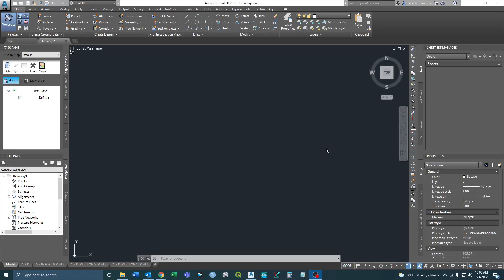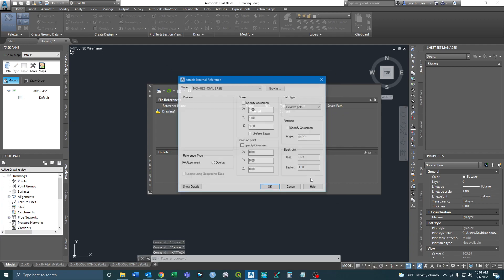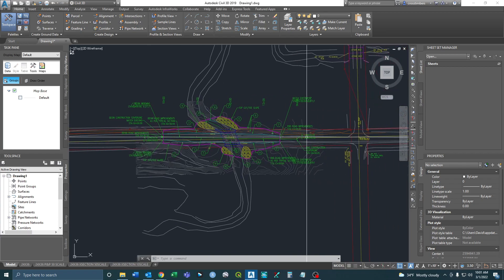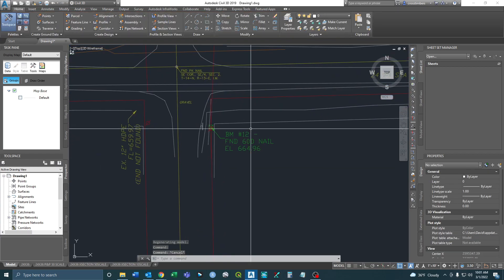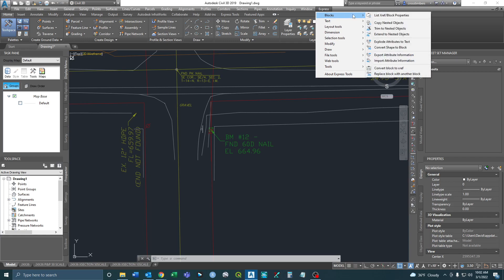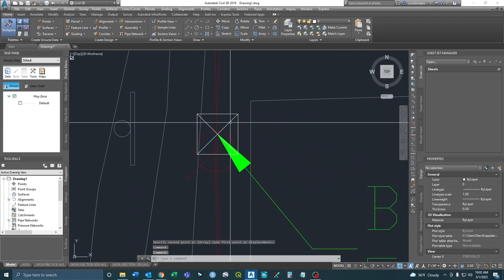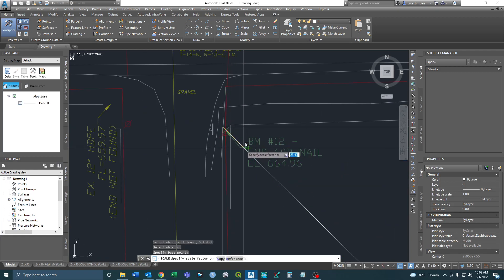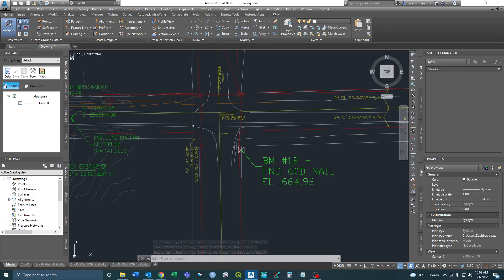Extract Items from XREF in Civil 3D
This video gives a quick tutorial for how to extract nested objects within an XREF drawing to make them editable independent of the external reference drawing.